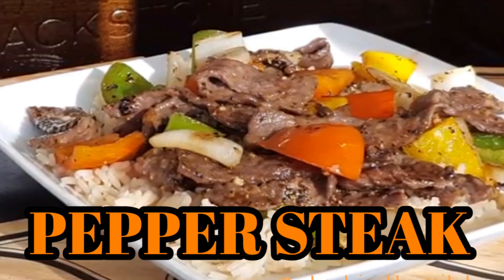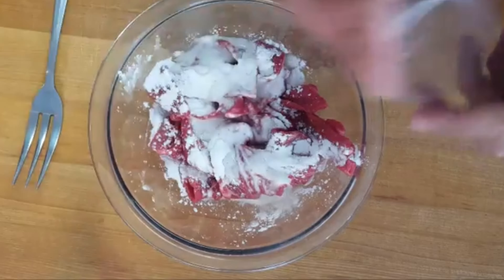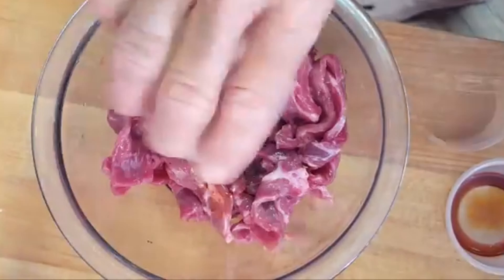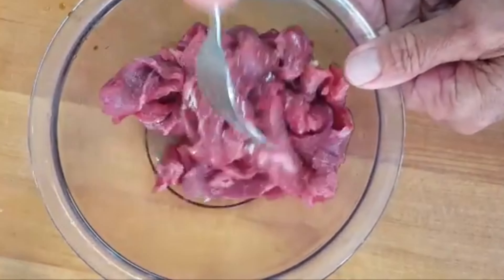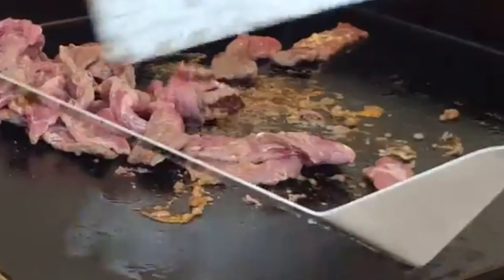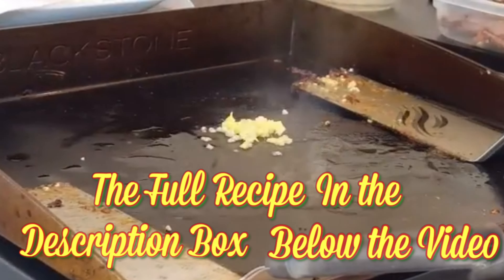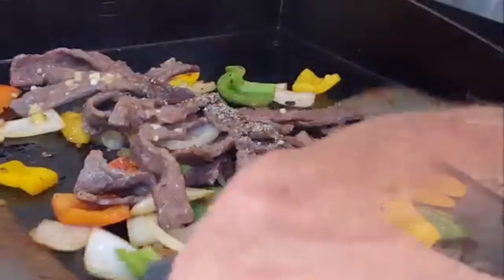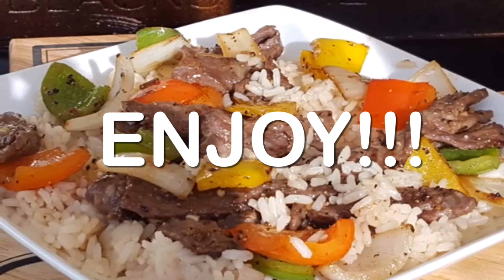PEPPER STEAK | Chinese Takeout at Home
Make this easy classic Chinese takeout beef pepper steak at home in less than an hour. Seasoned and tenderized beef flank steak paired with fresh onions and assorted peppers on a hot flattop griddle. Bring the fun of Chinese stir fry to your own kitchen.

Shopping List:
7 ounces beef flank steak
¾ tsp. baking soda or as a substitute, baking powder. Just use 3 times the amount of baking soda, which in this case 2 ½ tsps. There is baking soda in baking powder but only a small amount.
¾ tbls. soy sauce
¾ tbls. oyster sauce
½ tsp. sesame oil
½ tsp. rice wine vinegar
½ tsp. sugar
¼ tsp. corn starch
1 tsp. real lime juice
½ tsp. minced ginger
½ tsp. minced garlic
¼ of a red, yellow and green bell peppers
¼ of yellow sweet onion
High temp cooking oil such as vegetable or canola (do not use olive)

Directions:
Slice the beef into thin strips and cut the onion and peppers into wedge shapes. Set aside.
Add the beef to a bowl and add the baking powder or soda and lime juice. Mix to coat and set aside for 20 minutes
After 20 minutes rinse the beef and strain, return to the bowl and add ¾ tbls. each of soy sauce, and oyster sauce,  ½ tsp. sesame oil, ½ tsp. rice wine vinegar, ¼ tsp. corn starch and ½ tsp. sugar.  Mix to coat and set aside for 30 minutes. This will allow your beef to come to room temperature.
Heat the Blackstone on high heat then add about 2 tbls. cooking oil.
Add the ginger and garlic and stir until fragrant.
Add the beef, another splash of oil and stir fry until light brown (no red), about 3-4 minutes then remove from the heat.
Add another 2 tbls. oil to the griddle then add ½ tsp. each of ginger and garlic. Stir until fragrant then add the onions and peppers.  Stir fry for about 2 minutes then add 1 tbls. of soy sauce and ½ tbls. of rice wine vinegar and stir.
Add the beef and course black pepper and stir.
Serve immediately over steamed white rice.

Thumbnail Image: Phonto, available from Apple Store